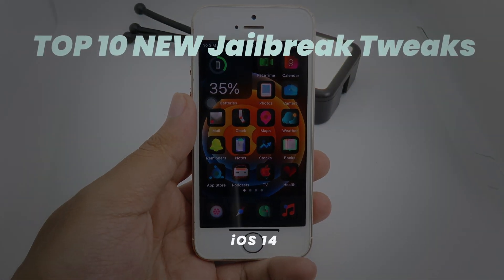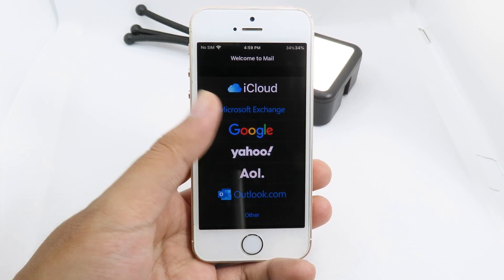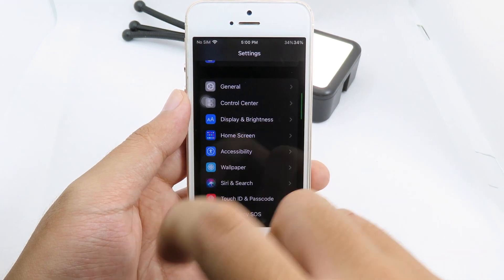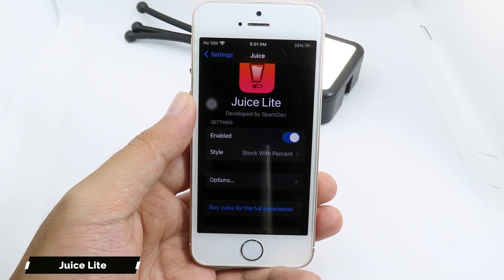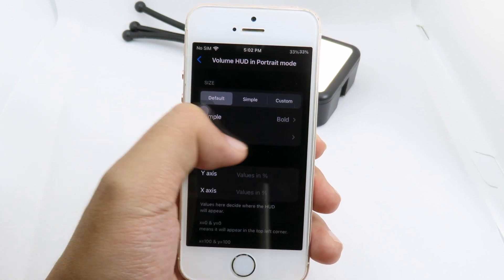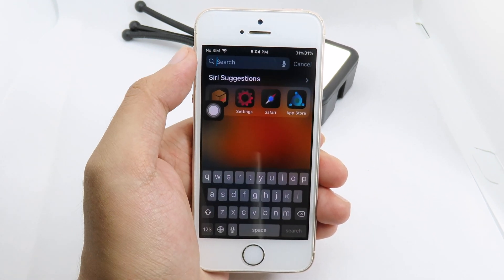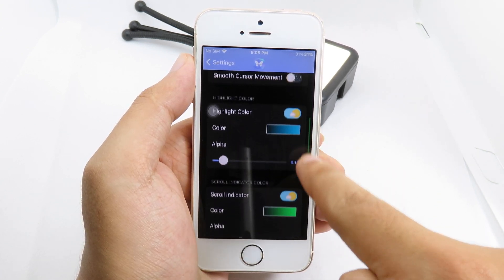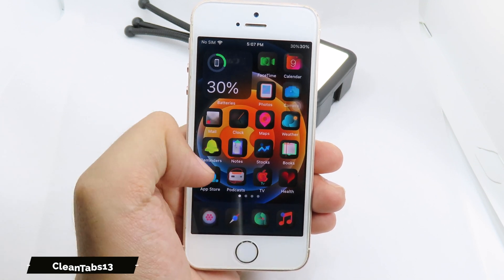Top 10 NEW FREE Amazing Tweaks - iOS 14/13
**TimeStamp**
00:00 Intro
00:07 SurgarCane
00:26 Bounce It!
00:50 Preference
01:10 DragEnabler
01:36 Juice Lite
02:01 Volume Controller
02:15 DayNightSwitch
02:40 ButterFly
03:21 HotSpotQR
03:46 CleanTabs13